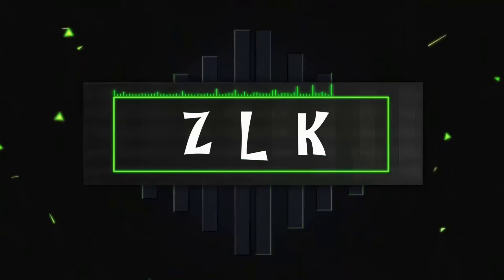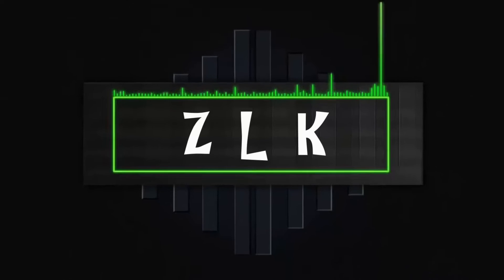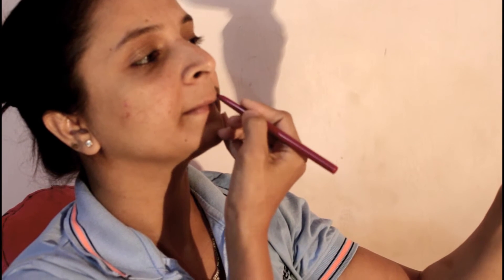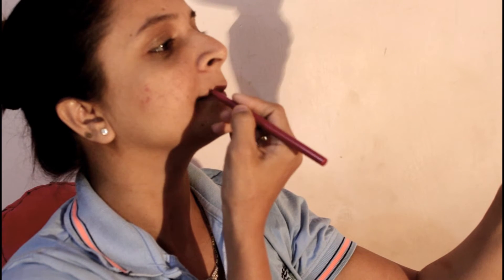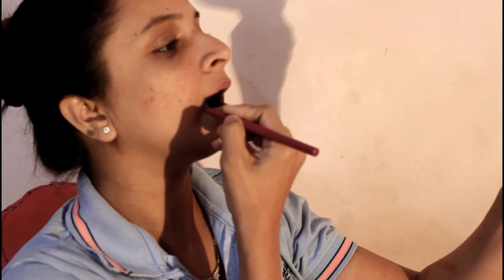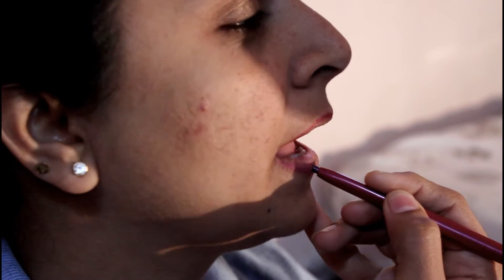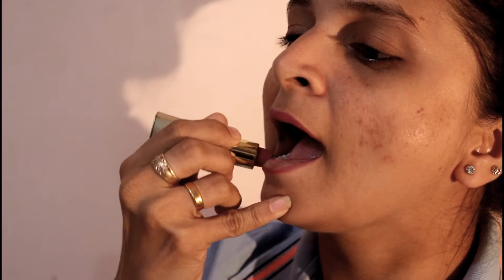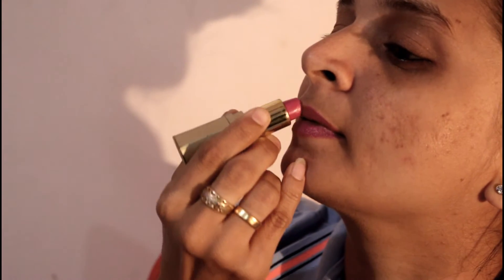Best Way To Make Any Lipstick Matte ~ DIY ~ With 2 Simple Things ~ 100% Works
Hellooo People. I make fashion & Informative videos,
 Vlogs ,Travelling and lots of other fun videos .

Hey i am back with another video.Today i will show you
Best way to make any Lipstick matte in right way Step by step
You need only 2 simple things to make your matte lipstik
proffessional.And it is very much easy yon can do it your self
at your home.

Tips : to moisture you can also apply vaseline
Use lip liner to get the perfect shape.

Till than cyaaaa.